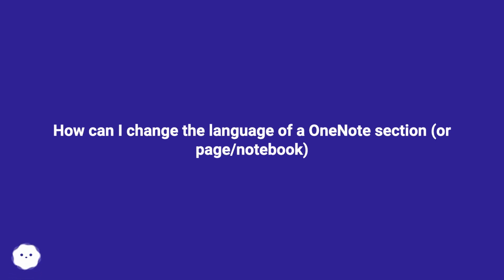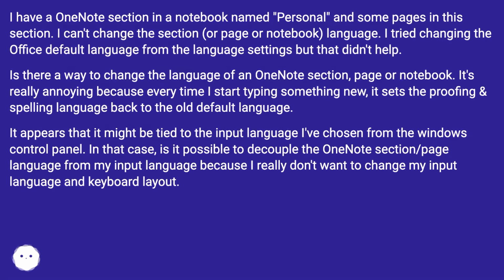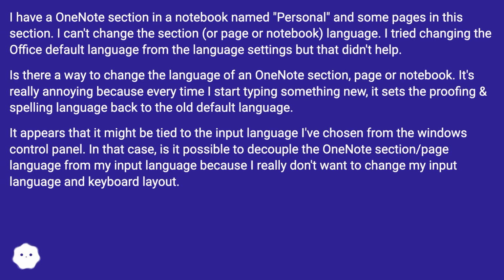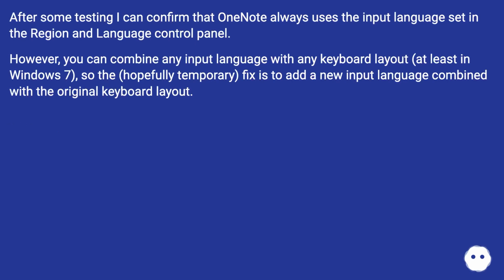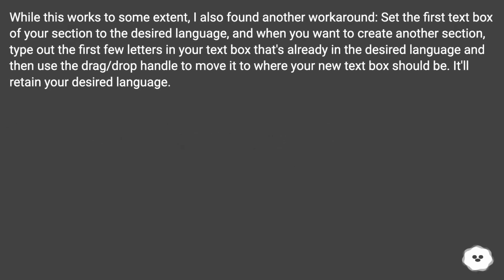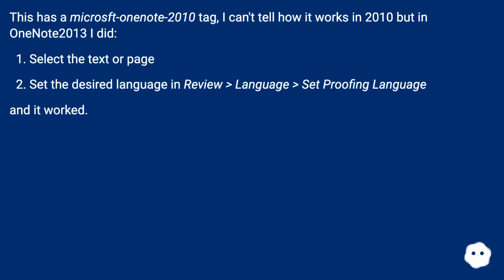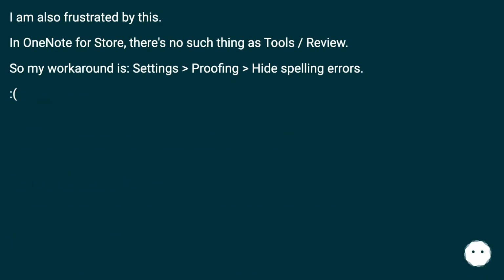How can I change the language of a OneNote section (or page/notebook)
Chapters
00:00 How Can I Change The Language Of A Onenote Section (Or Page/Notebook)
00:48 Accepted Answer Score 11
01:13 Answer 2 Score 1
01:34 Answer 3 Score 10
01:53 Answer 4 Score 1
02:08 Thank you